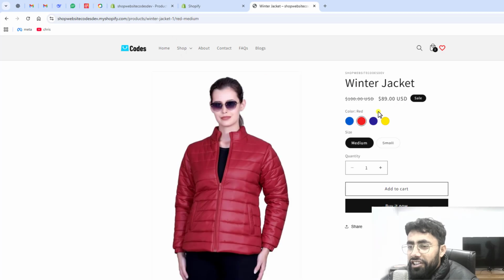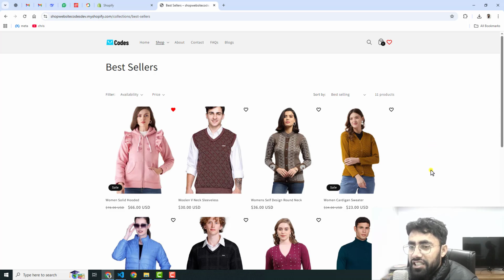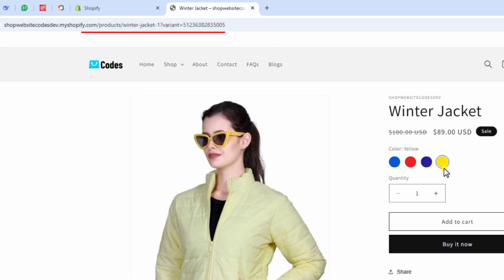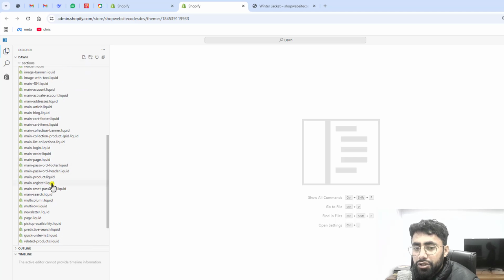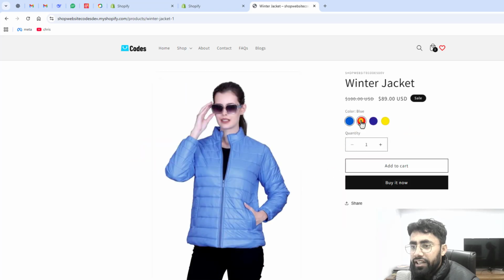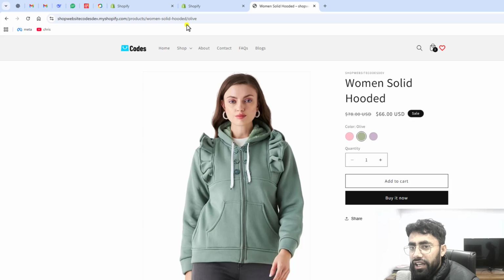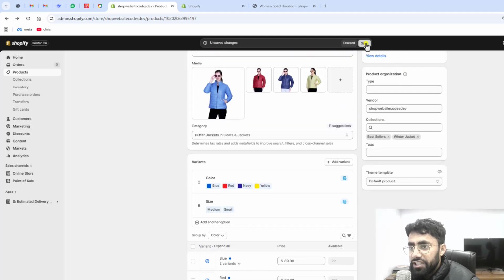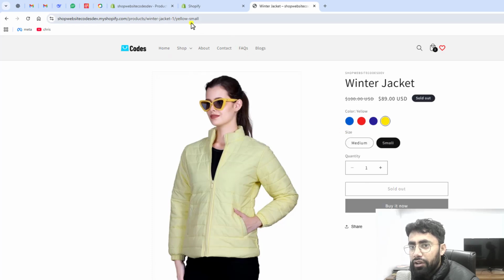Custom URL for Shopify Product Variants | Variant ID to Variant Name (No App)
In this video, I’ll show you how to create a custom product page URL in Shopify that converts variant IDs into readable variant names.

By default, Shopify uses variant IDs in product URLs, which are not SEO-friendly or user-friendly. In this tutorial, you’ll learn how to:

Convert variant ID to variant name
Create clean & custom variant URLs
Automatically select the correct variant on page load
Do everything using custom Liquid + JavaScript
Avoid using any app 🚫

This method is perfect for:

SEO-friendly Shopify URLs
Sharing direct variant links
Better user experience
Custom Shopify themes

✅ No app
✅ Custom code only
✅ Beginner-friendly Shopify tutorial

00:00 – Intro & Problem Explanation
00:30 – Shopify Variant ID vs Variant Name
01:10 – Default Shopify Variant URL Structure
01:50 – Logic to Map Variant ID to Variant Name
02:40 – Liquid Code Setup in Theme
03:30 – JavaScript for URL Handling
04:20 – Testing Custom Variant URLs
04:50 – SEO & UX Benefits
05:00 – Outro & Subscribe

👋Skype: mohdramzaan112